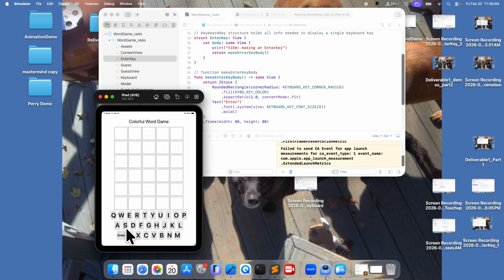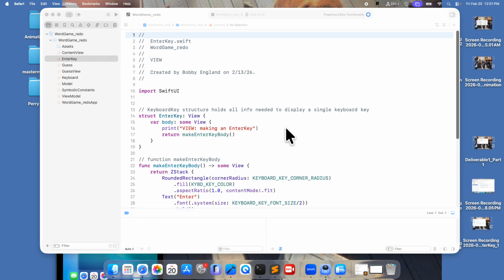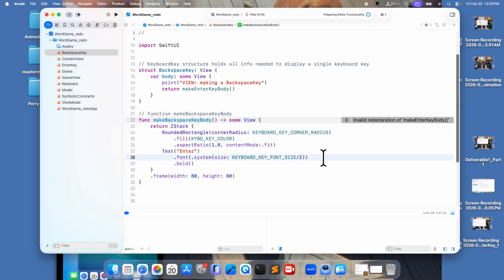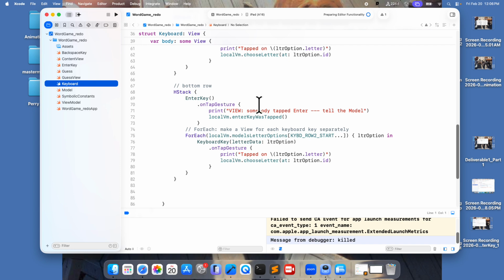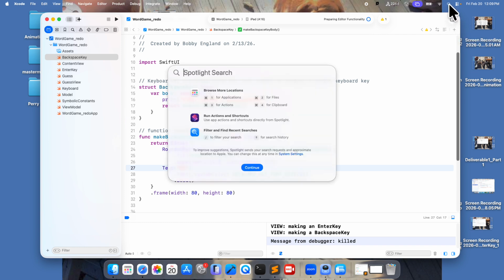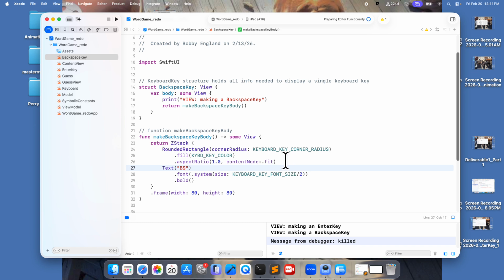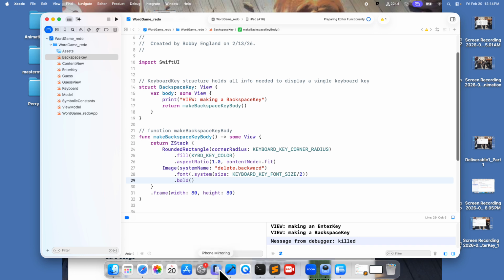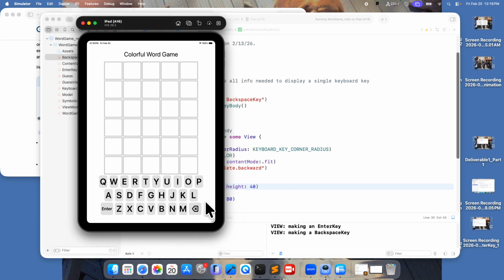CS 3164 017 backspace part 1